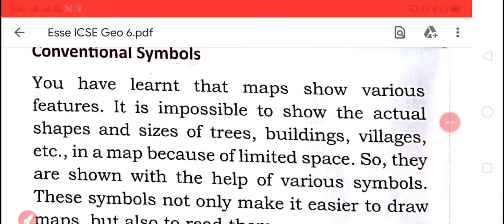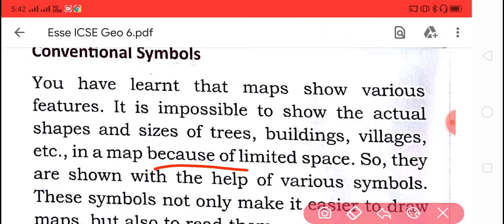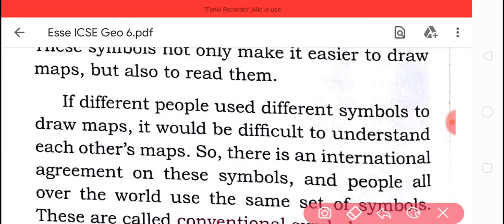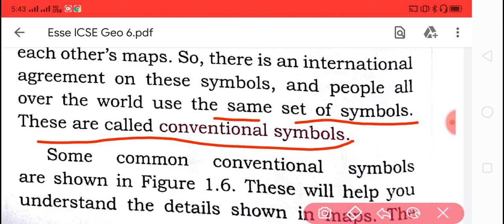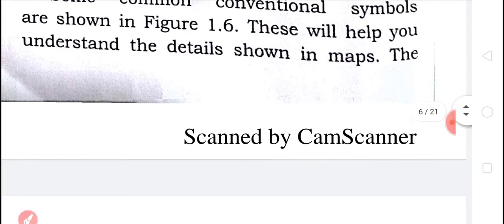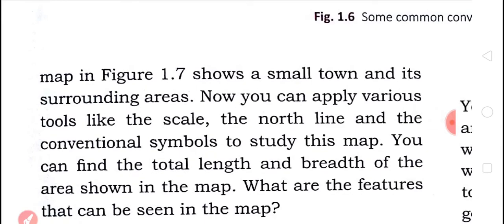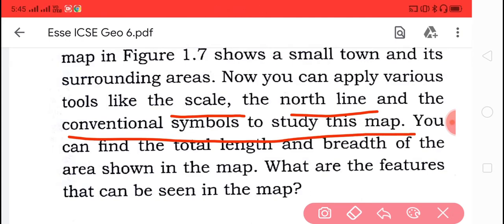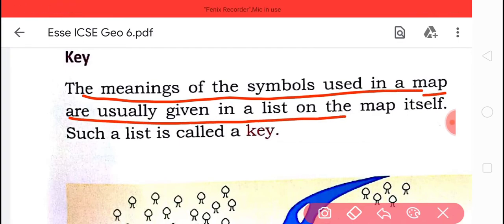Class 6 Geography, chapter 1 Lesson 5